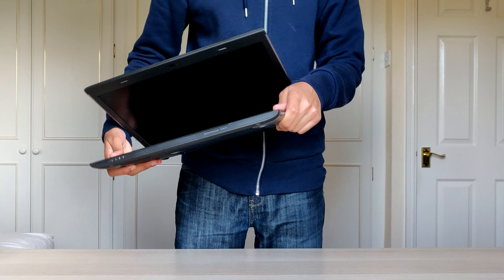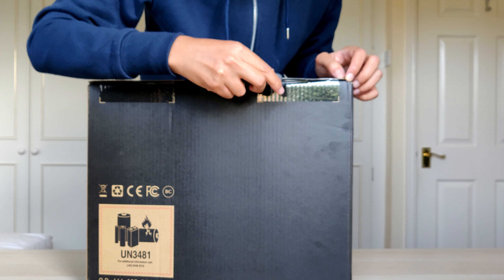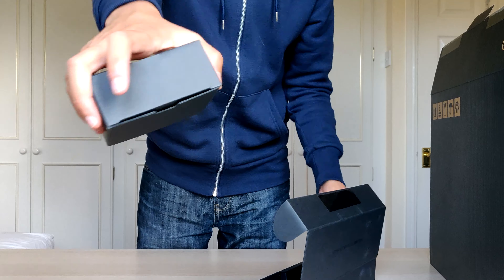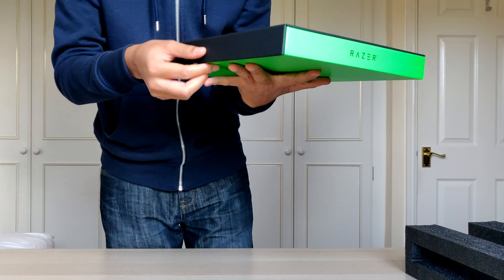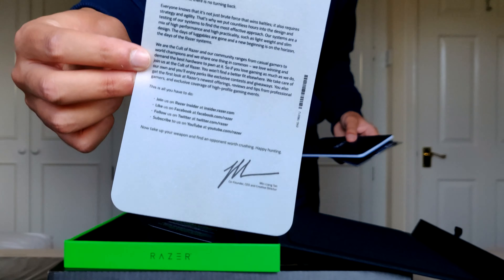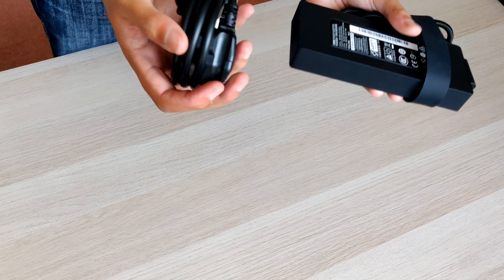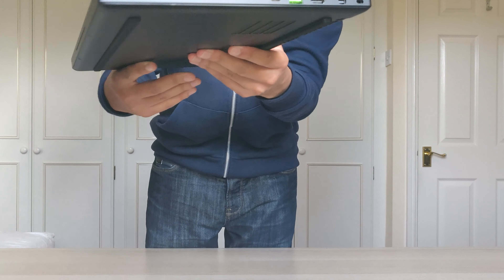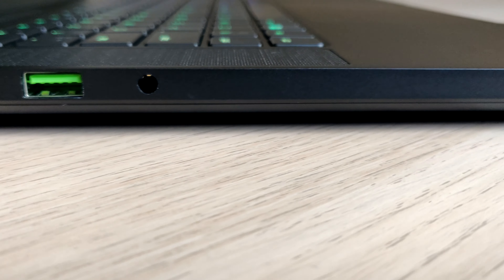I got a NEW laptop!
Thanks to my bro for helping with the filming, you can check out his channel here:

Video Uploaded & Owned By Twizz Bharat